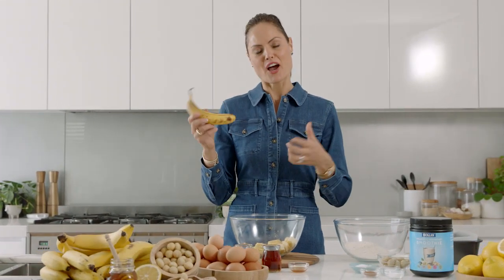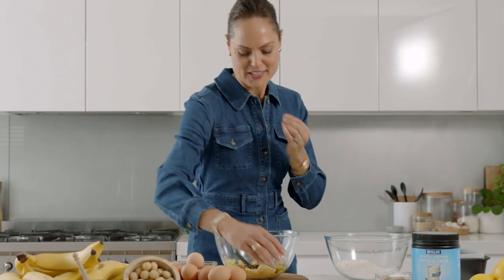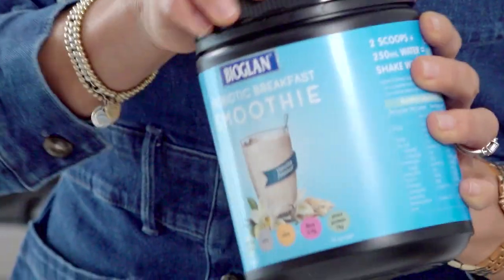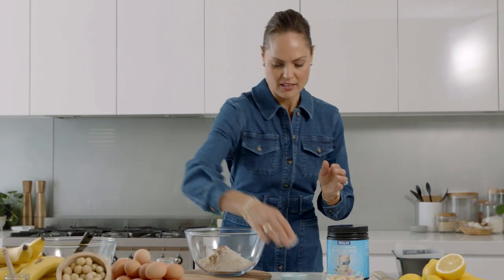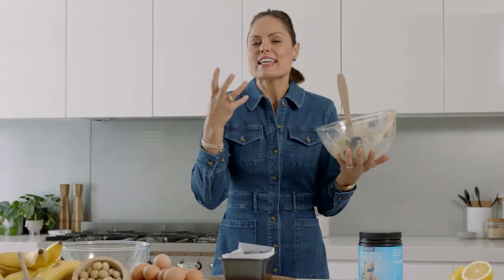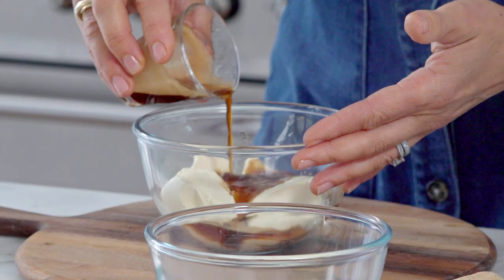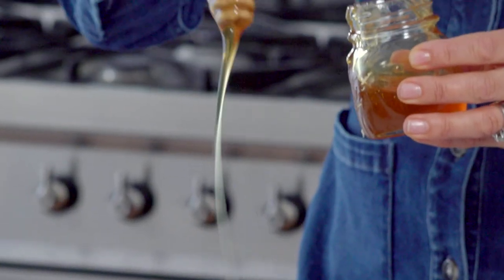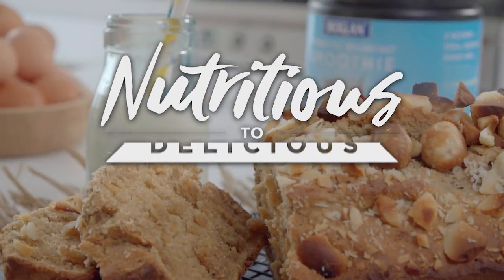Homemade Banana Bread with Cream Cheese Spread